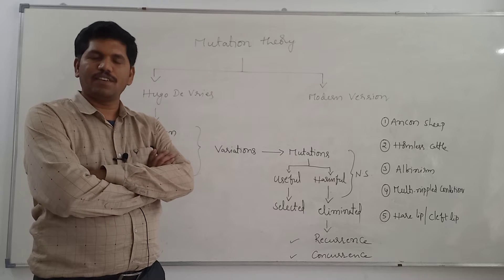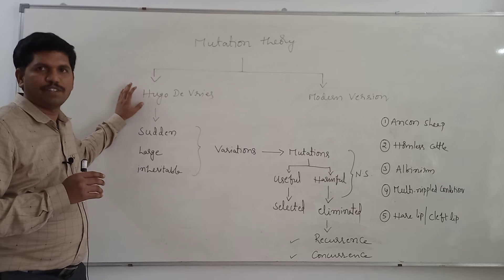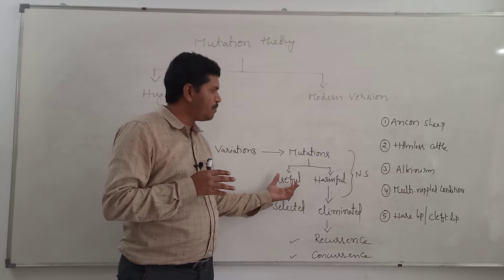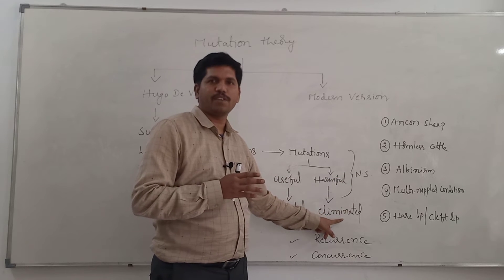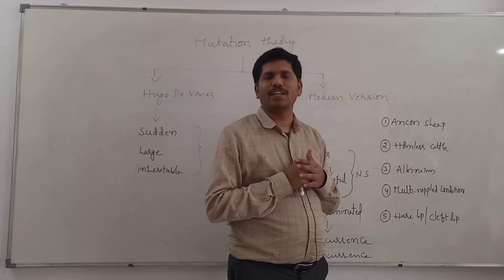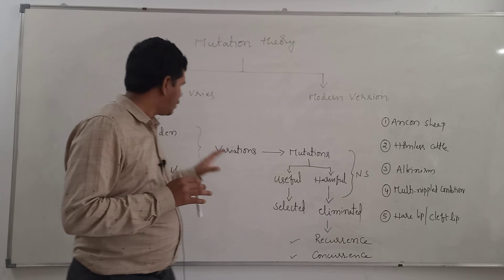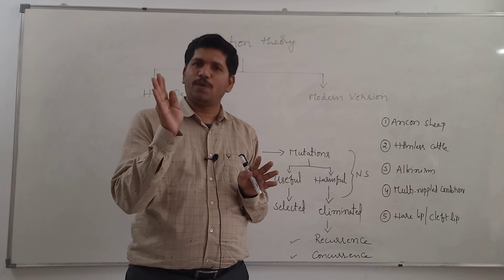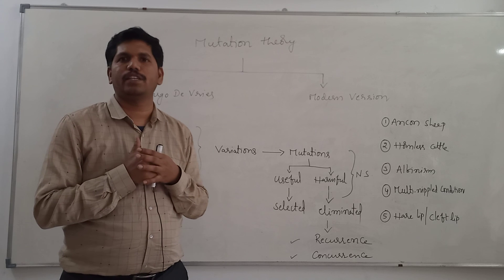4 Mutation Theory of Hugo De Vries